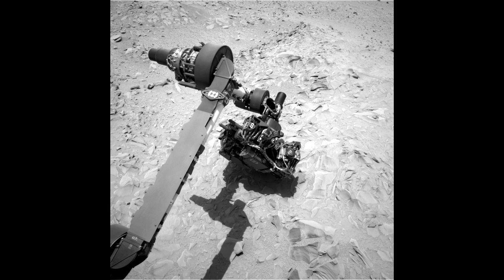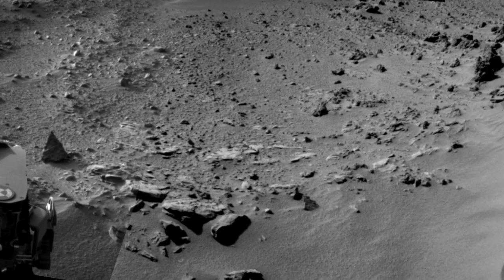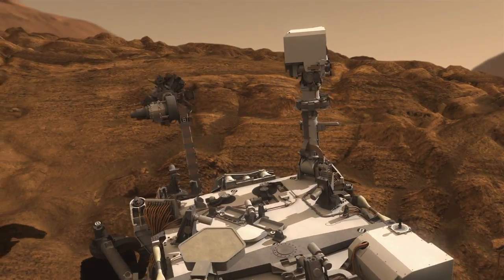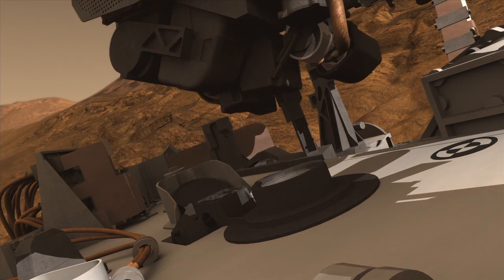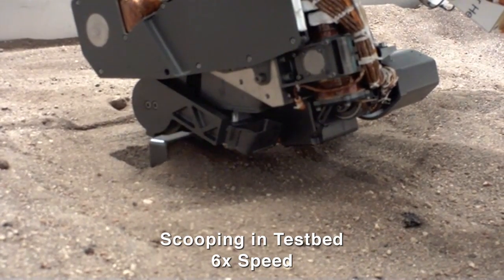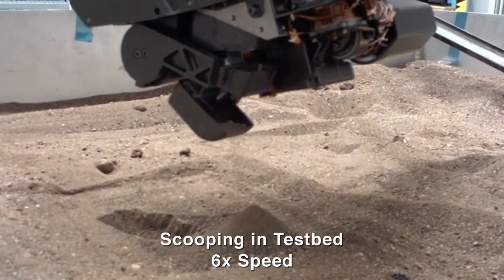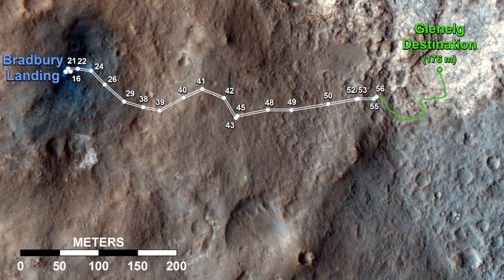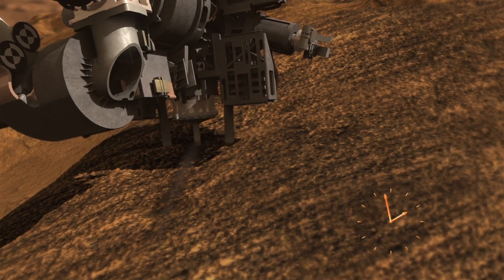Curiosity Report (Oct. 4, 2012): Rover Gets Set to Scoop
NASA scientists and engineers prepare Mars Curiosity rover for its first scoop of soil for analysis.